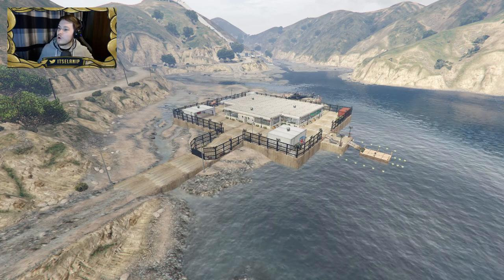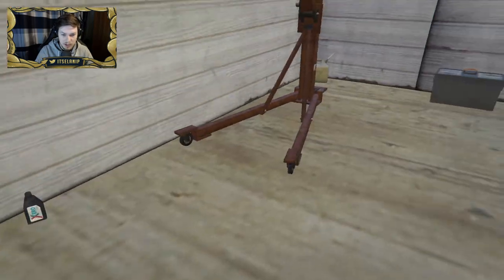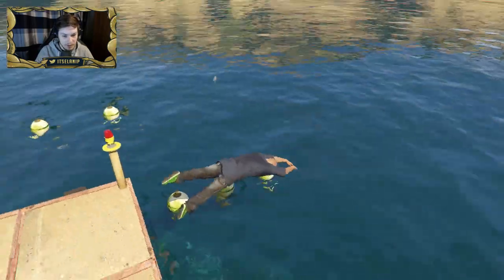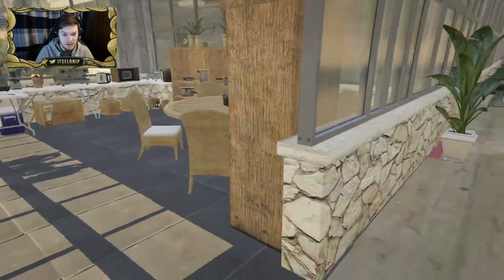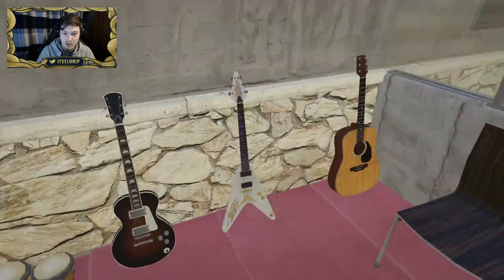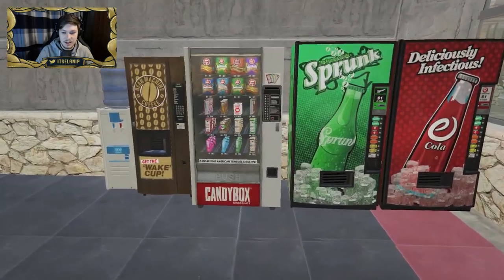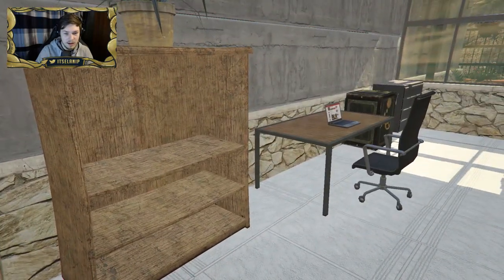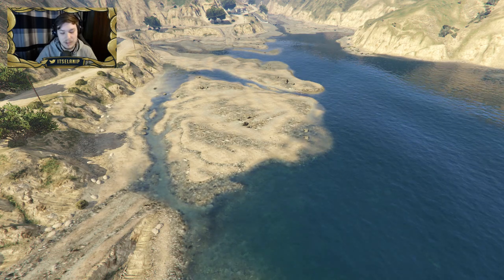CUSTOM NEW EXPENSIVE HOUSE MANSION BASE (GTA 5 GAMEPLAY)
So I have been setting up my new PC for like two days now and im pretty much nearly done now and all is set up! Still some things here and there. Hope you like the video all. Will stream soon

PC Spec Bellow to anyone who cares.

Graphics Card - GTX Nvidia 980Ti

Case CORSAIR GRAPHITE SERIES™ 780T FULL TOWER CASE
Processor (CPU) Intel® Core™i7 Six Core Processor i7-6850K (3.6GHz) 15MB Cache
Motherboard ASUS® RAMPAGE V EDITION 10: E-ATX, USB 3.1, SATA 6 GB/s, RGB Ready
Memory (RAM) 32GB HyperX SAVAGE DDR4 3000MHz (4 x 8GB Kit)
Graphics Card NONE, I ALREADY HAVE A GRAPHICS CARD
1st Hard Disk 500GB Samsung 850 EVO 2.5" SSD, SATA 6Gb/s (upto 540MB/sR | 520MB/sW)
1st DVD/BLU-RAY Drive 24x DUAL LAYER DVD WRITER ±R/±RW/RAM
Power Supply CORSAIR 850W RMx SERIES™ MODULAR 80 PLUS® GOLD, ULTRA QUIET
Power Cable 1 x 1 Metre UK Power Cable (Kettle Lead)
Processor Cooling Corsair H100i V2 Hydro Cooler w/ PCS Liquid Series Ultra Quiet Fans
Thermal Paste ARCTIC MX-4 EXTREME THERMAL CONDUCTIVITY COMPOUND
Sound Card ONBOARD 8 CHANNEL (7.1) HIGH DEF AUDIO (AS STANDARD)
Wireless/Wired Networking 10/100/1000 GIGABIT LAN PORT (Wi-Fi NOT INCLUDED)
USB Options MIN. 2 x USB 3.0 & 6 x USB 2.0 PORTS @ BACK PANEL + MIN. 2 FRONT PORTS
Operating System Genuine Windows 10 Home 64 Bit - inc DVD & Licence
Operating System Language United Kingdom - English Language
DVD Recovery Media Windows 10 (64-bit) Home DVD with paper sleev